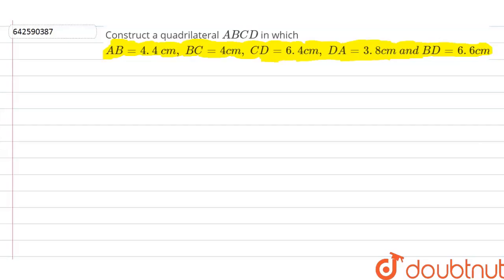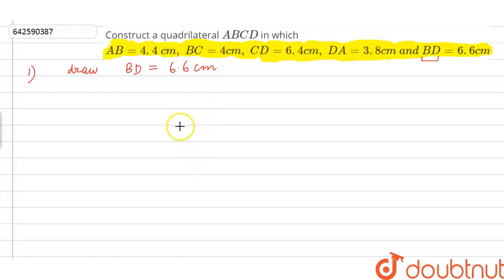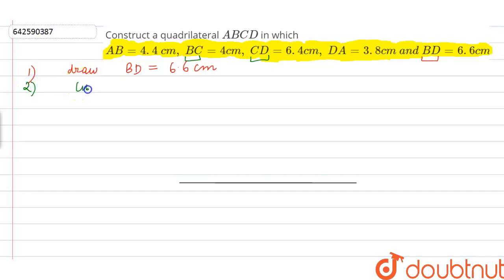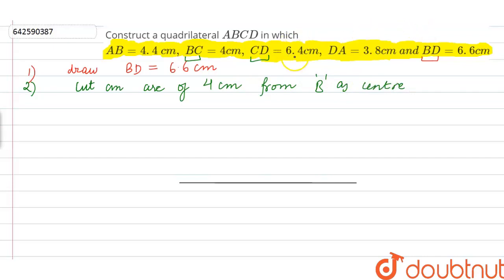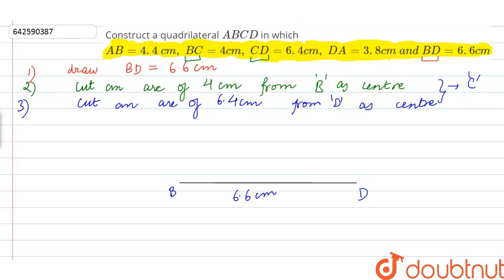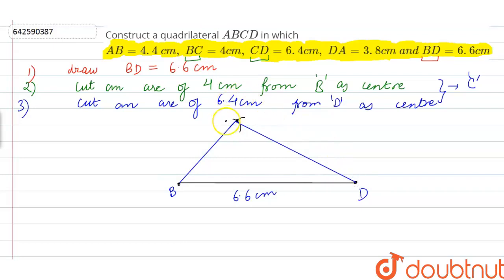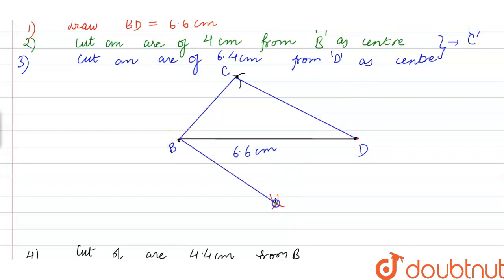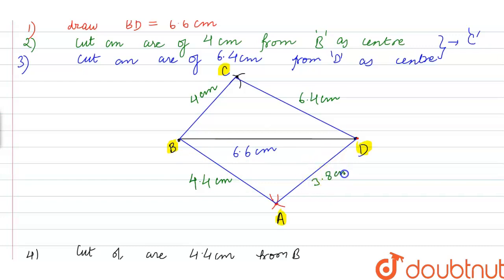Construct a quadrilateral A B C D\nin which A B=4. 4\\ c m ,\\ B C=4c m ,\\ C D=6. 4 c m ,\\ D A...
Construct a quadrilateral A B C D\nin which A B=4. 4\\ c m ,\\ B C=4c m ,\\ C D=6. 4 c m ,\\ D A=3. 8 c m\\ a n d\\ B D=6. 6 c mdot
Class: 8
Subject: MATHS
Chapter: PRACTICAL GEOMETRY (CONSTRUCTIONS)
Board:CBSE

👉 Have Any Query? Ask Us.